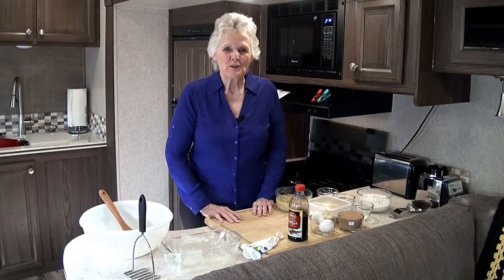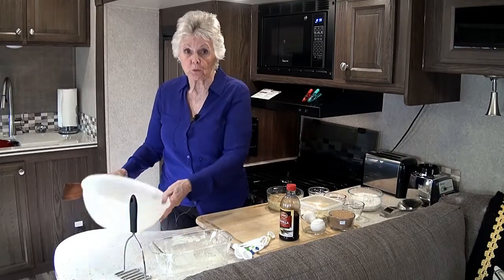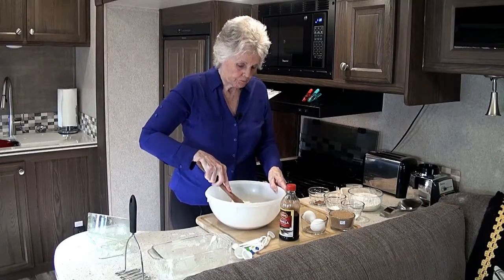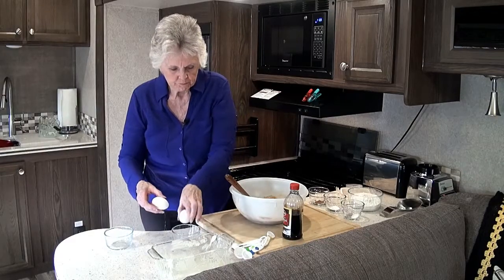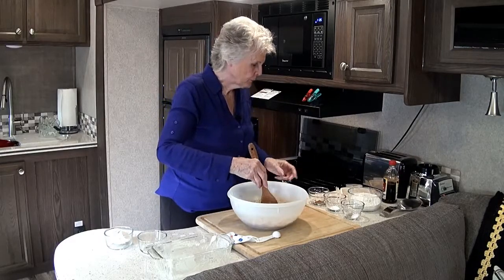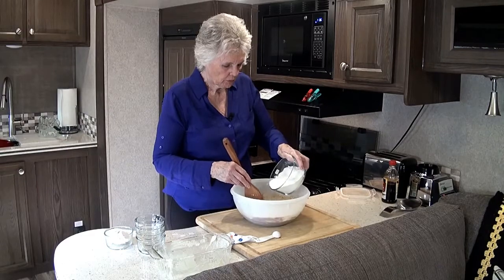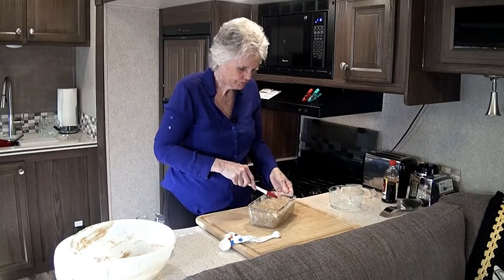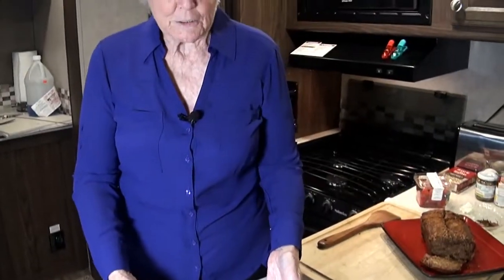Banana bread - Part Time RV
and instagram@parttimerv

**Music**
Cartoon Hoedown by Media Right Productions

Information on this channel is our opinions based on our personal experiences.  We encourage you to do your own research.  Thank You.